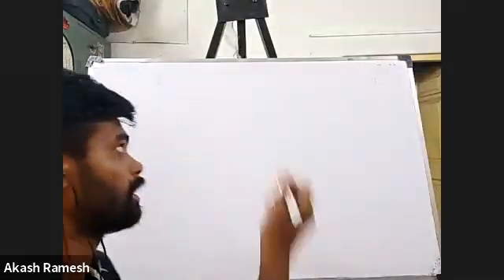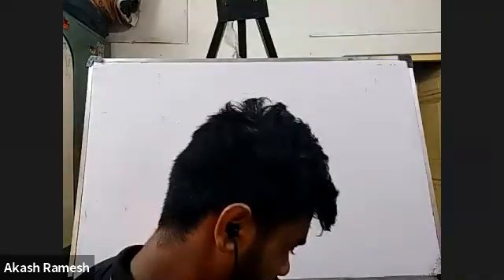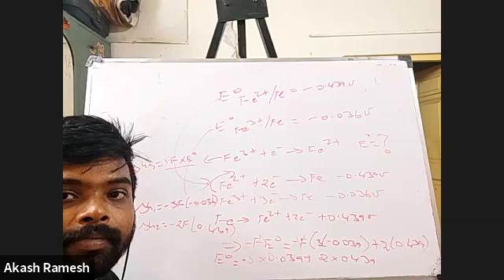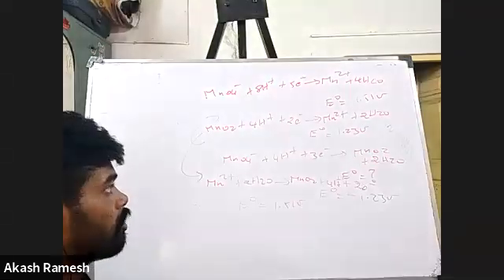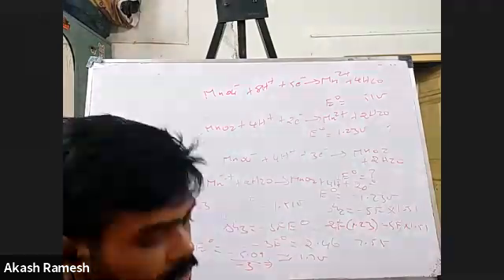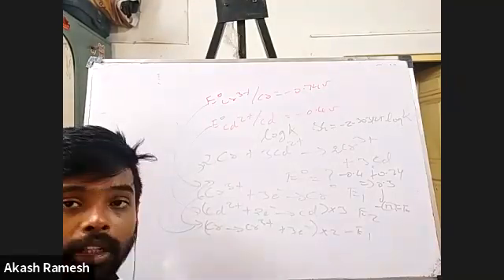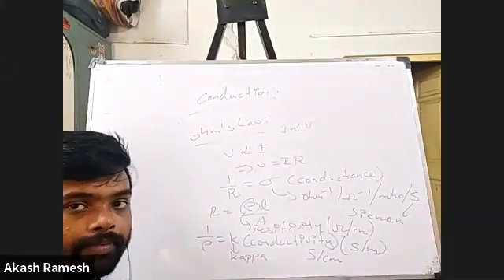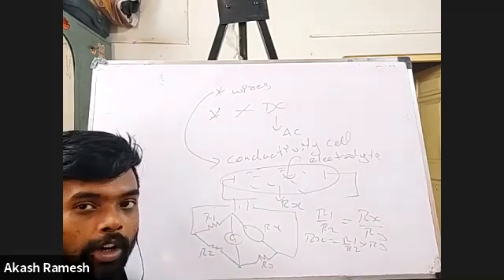XII Chemistry 1